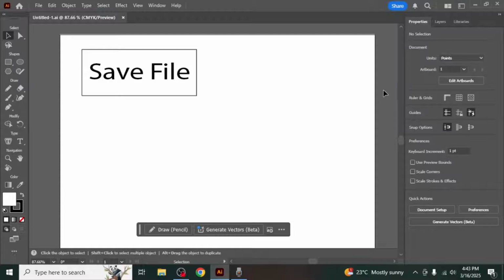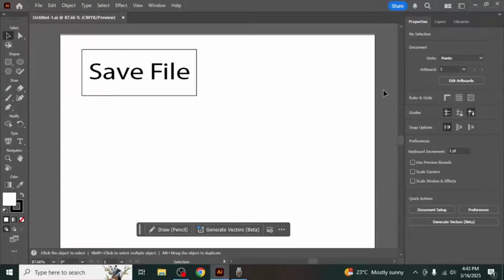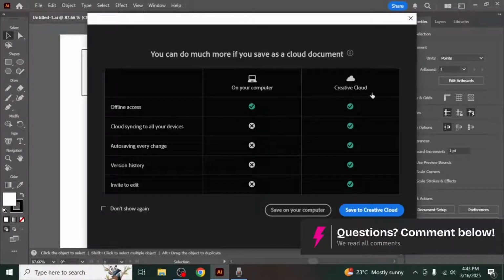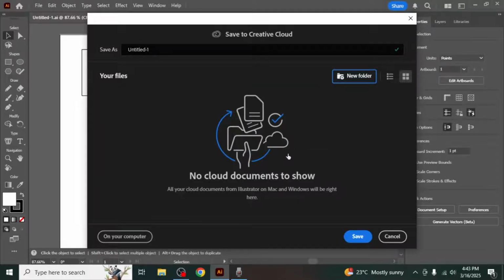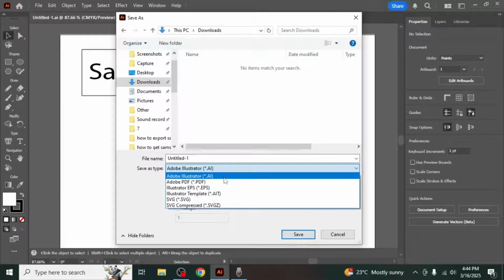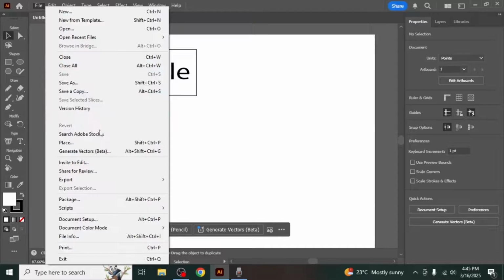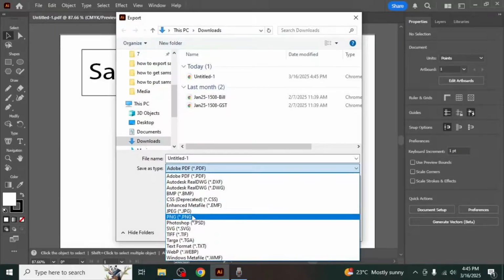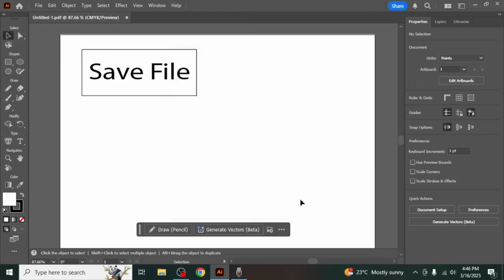How to SAVE in Adobe Illustrator (Step by Step)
Want to save your work properly in Adobe Illustrator? This step-by-step guide walks you through saving files in AI, PDF, JPEG, PNG, and other formats. Learn how to use Save, Save As, and Export options to ensure your files are secure and optimized for different uses.